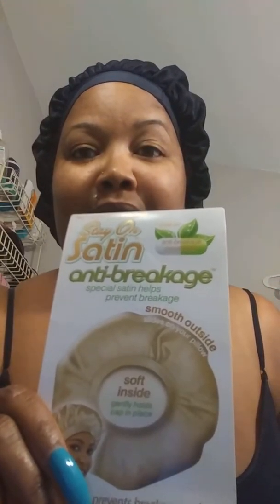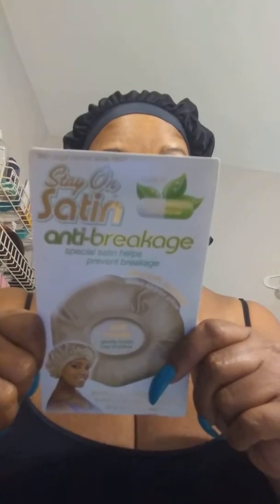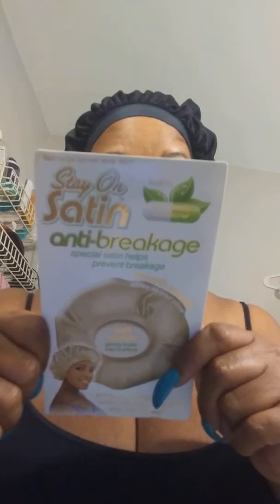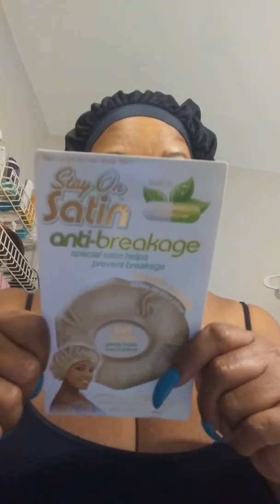News i want to share with my charlie b's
Charlie b more careful